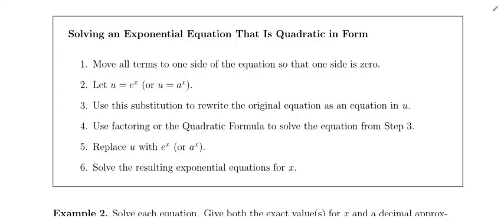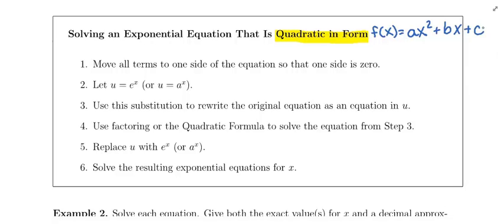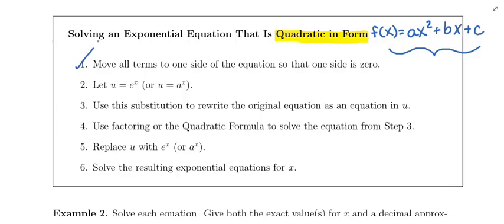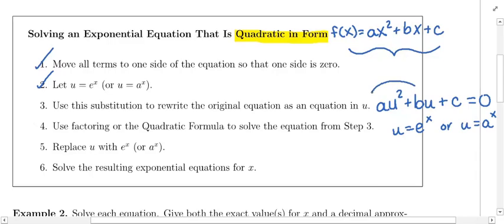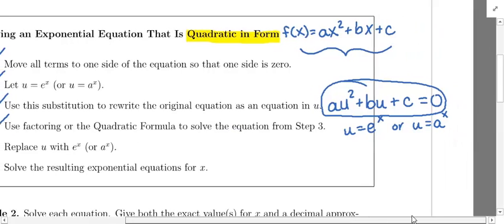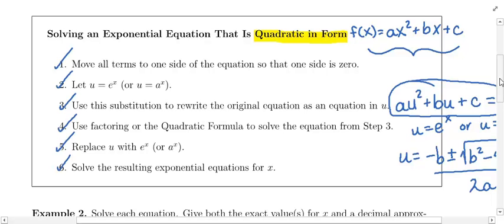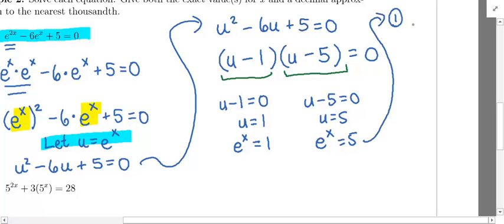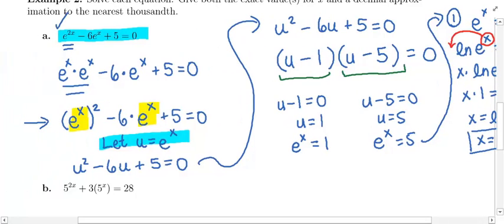4.5 Solving an Exponential Equation That Is Quadratic in Form / Example 2a